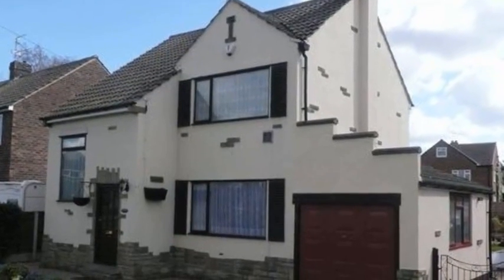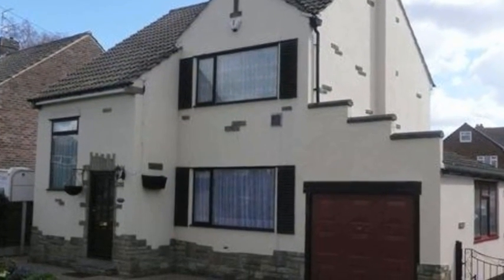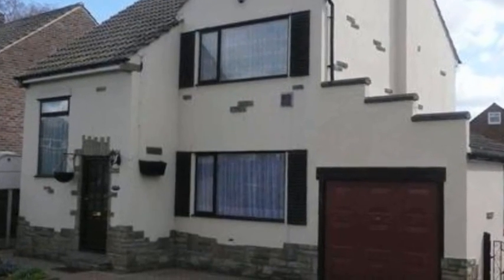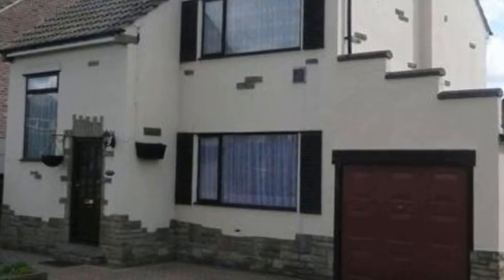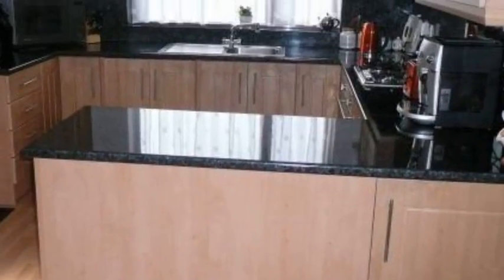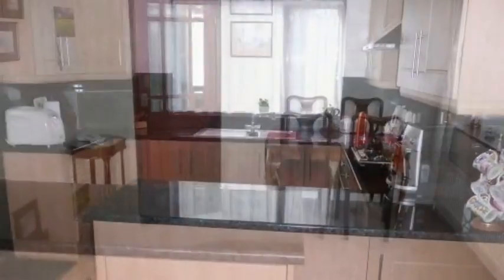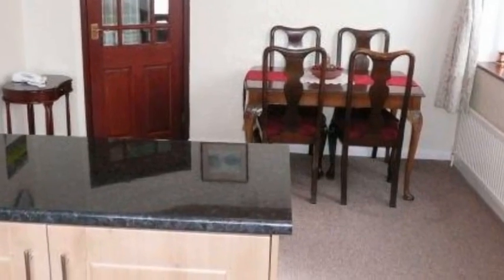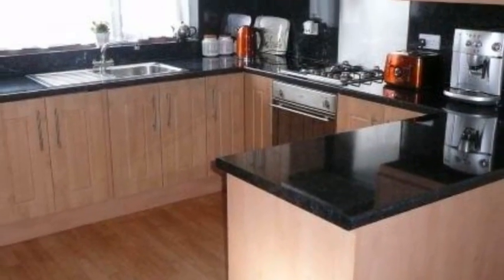35 Standbridge Lane, Sandal, WAKEFIELD, West Yorkshire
Whitegates would like to welcome onto the market this well presented spacious three bedroom detached property situated on the well regarded Standbridge Lane where properties of this nature have always been popular with the family buyer. The property benefits from double glazing and gas central heating and briefly comprises of a hallway, lounge, Kitchen/diner, three bedrooms, house bathroom and separate w/c. To the front of the property is an enclosed garden and a driveway leading to a single garage, whilst to the rear of the property is an attractive enclosed garden laid mainly to lawn. Early viewing is highly recommended.